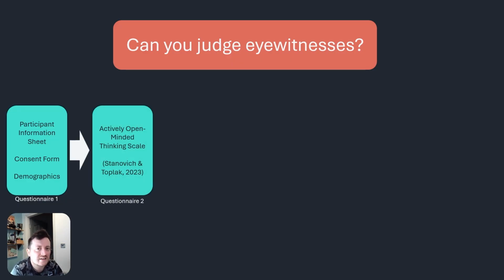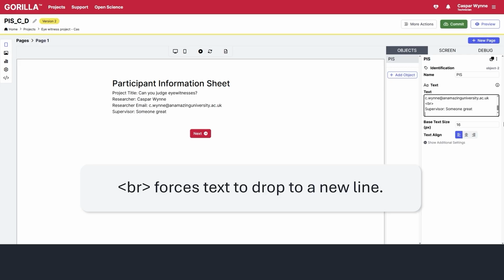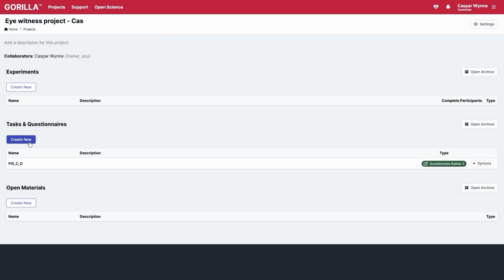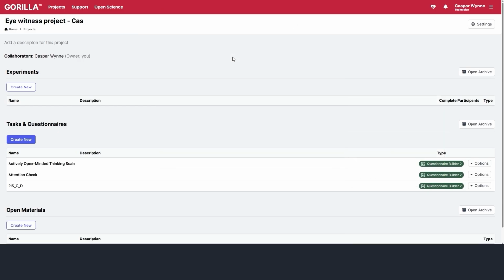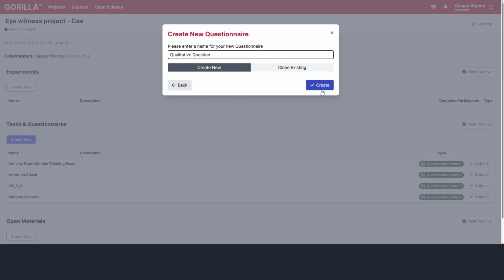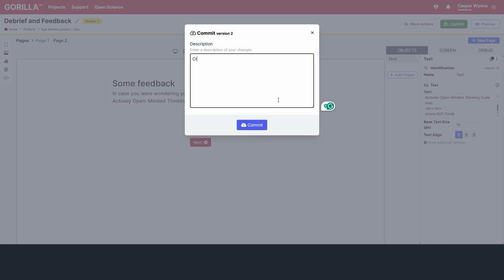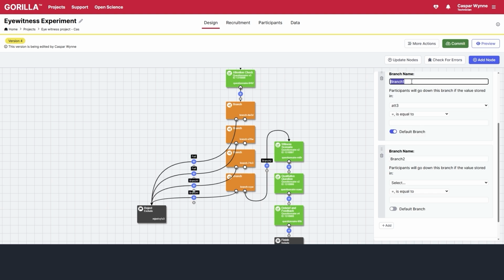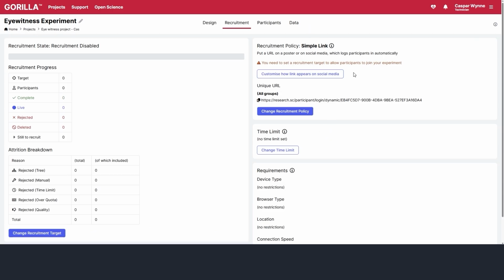How to Build a Questionnaire in Gorilla.sc: Step by Step - Full Guide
Are you setting up an online questionnaire or research study in Gorilla.sc for an assignment, dissertation, or research project? This comprehensive tutorial takes you through the entire process—from setting up your first project to configuring advanced recruitment policies!  In this tutorial, we cover:Why splitting your study into modular questionnaires makes debugging easier.  Creating Participant Information Sheets (PIS), Consent Forms, and Demographics using Markdown and HTML styling.  Setting up standardized scales like the Actively Open-Minded Thinking (AOT) scale.  Configuring Gorilla’s Automatic Scorer for reverse-coding and instant data calculations.  Adding Attention Checks and setting up Branching Nodes to screen out disingenuous responses.  Building witness scenarios/vignettes using sliders, rating scales, and randomized page orders.  Adapting Gorilla for qualitative data collection using comment boxes.  Dynamic data piping using JavaScript syntax (displaying scores on the feedback/debrief page).  Experiment flowchart organization, SONA Systems integration, token recruitment targets, and participant time limits.

00:00 - Introduction & Overview

00:44 - Research Topic Overview & Modular Design Strategy

05:01 - Questionnaire 1 - Participant Information Sheet

05:15 - Creating a questionnaire

05:37 - Renaming a Questionnaire

05:58 - Using Markdown & HTML Line Breaks in Gorilla

07:33 - Importing Templates & Using the Gorilla Consent Form

08:36 - Setting Up Demographics & SONA Unique ID Entry

10:09 - Optional Questions & Randomizing Option Order

11:28 - Questionnaire 2: Actively Open-Minded Thinking (AOT) Scale

12:15 - Rating Scale Setup & Best Practices

13:52 - Configuring the Automatic Scorer & Reverse Scoring

15:09 - Questionnaire 3: Setting Up Attention Checks

16:28 - Questionnaire 4: Witness Scenarios (Vignettes)

18:41 - Page Duplication & Randomizing Page Order

20:23 - Questionnaire 5: Qualitative Data Collection (Comment Boxes)

21:29 - Randomizing Page Order with Exceptions

22:13 - Questionnaire 6: Debrief Sheet & Dynamic Feedback Page

24:00 - Piping Data into Text Objects using Store Syntax (`$store:scorer`)

24:38 - Building the Experiment Flowchart & Organizing Nodes

27:00 - Previewing Experiments & Updating Flowchart Nodes

28:23 - Setting Up Branching Nodes to Reject Failed Attention Checks

30:03 - Setting Recruitment Policies (Simple Link & SONA Systems)

31:00 - Setting Recruitment Targets & Institutional Tokens

31:51 - Configuring Time Limits & Managing Abandoned Data

33:00 - Setting Participant Device, Browser, & Speed Requirements

34:26 - Summary & Wrap Up